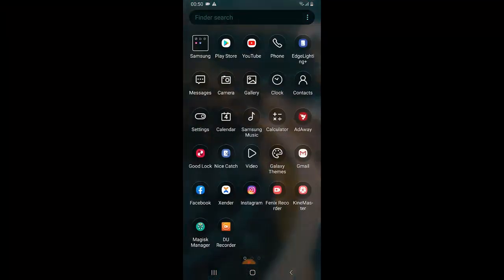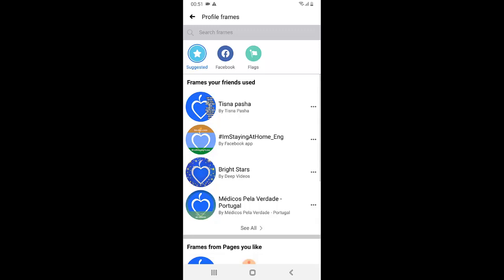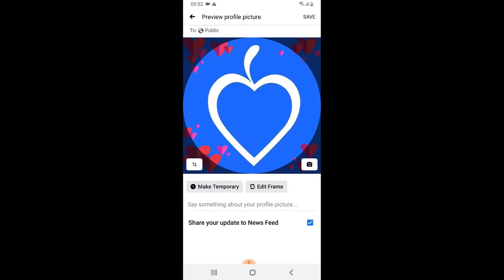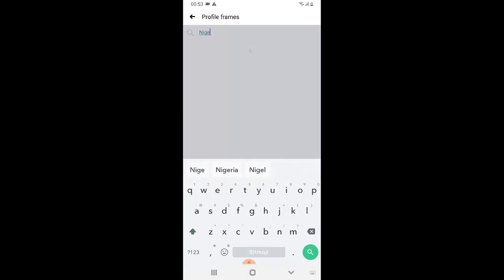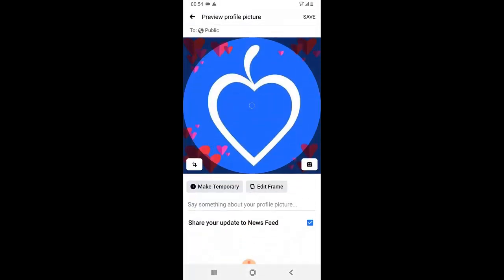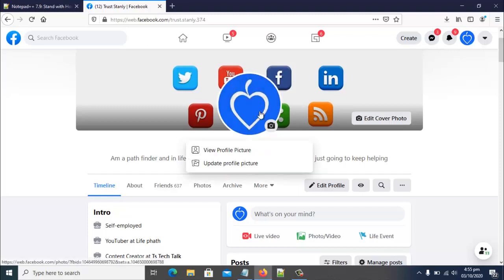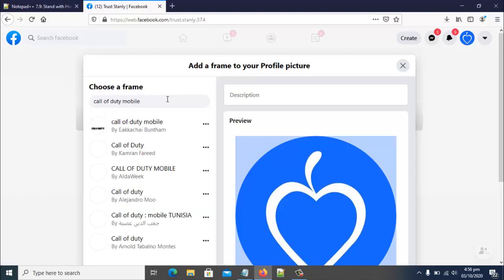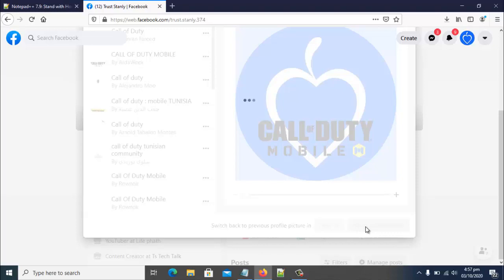how to add frame to profile on facebook web and app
Learn how to add frames to your profile on facebook app and web, Facebook frames make your profile photo look catchy and stand out, or maybe you want to make a shout out through your profile photo this video will show you just how to do that in quick succession.

Add frames to your facebook profile picture and make it look better on screen, am sure you would have seen people with frames on there account but you don't know how they added it or how it got there, i decide to show you how you can add yours and in my next video i will show you how to create a Facebook frame.